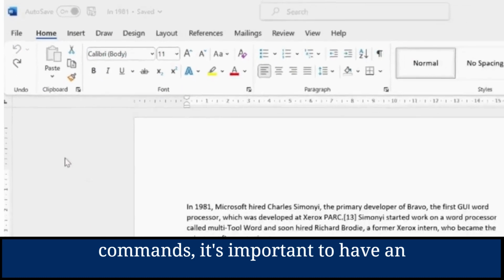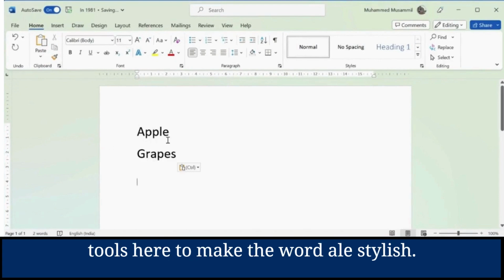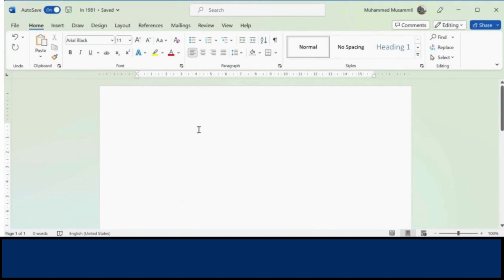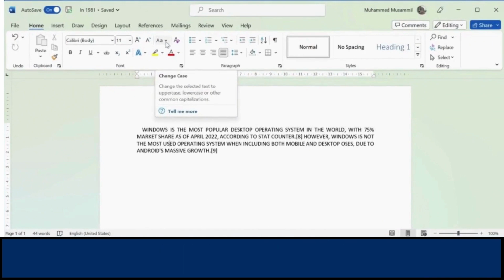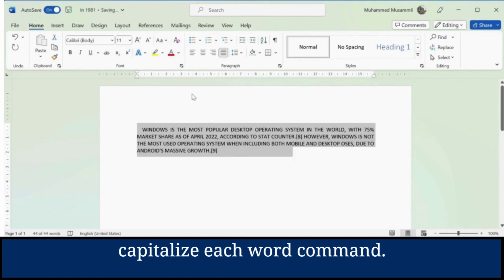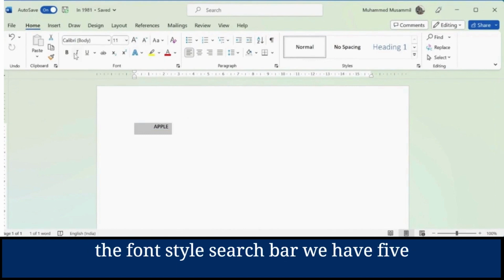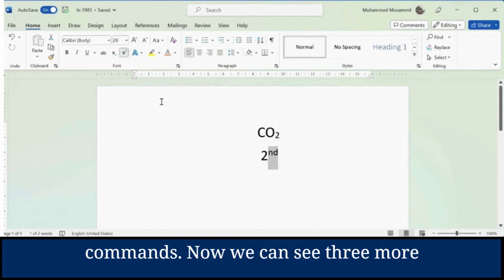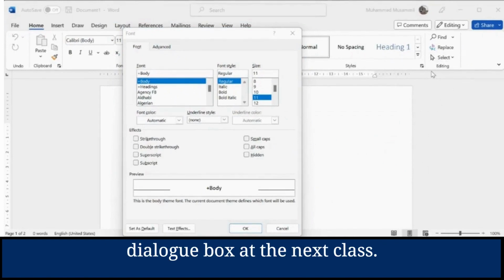Learn Microsoft Word | Part 3 | Text Formatting | Learn To Work YouTube Channel